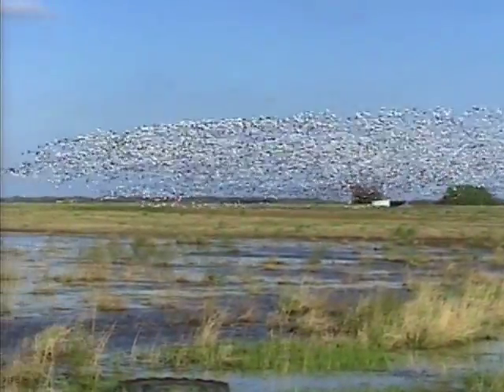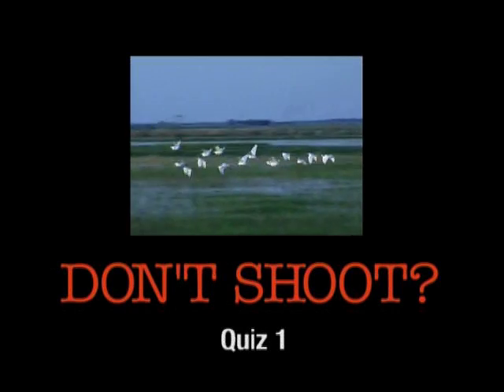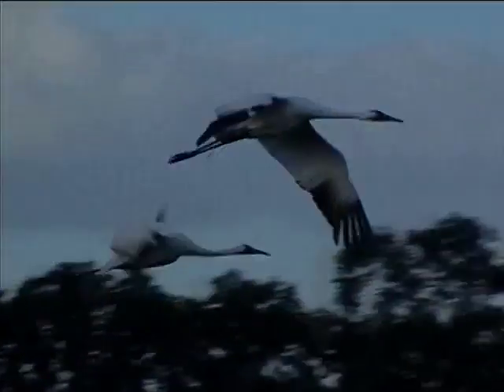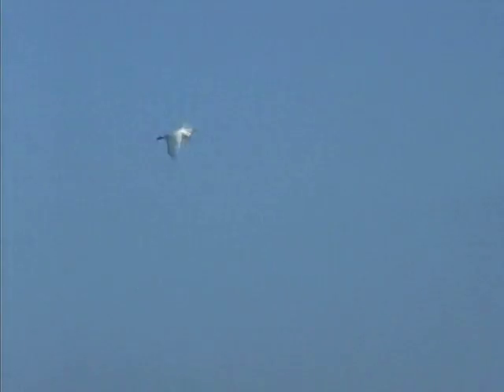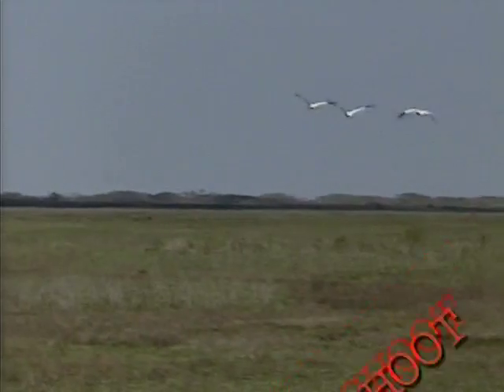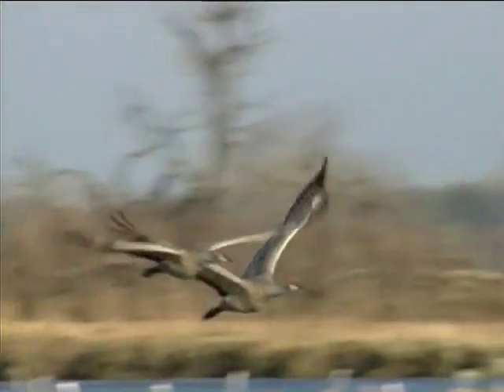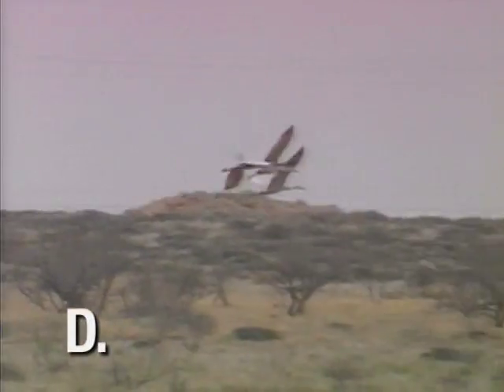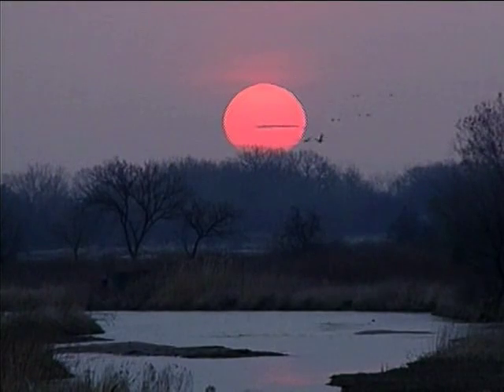Be Sure Before You Shoot - Distinguishing Geese and Sandhill Cranes from Whooping Cranes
Endangered Whooping Cranes share habitat with Geese and Sandhill Cranes. Here's a guide to help hunters identify birds in flight to prevent accidentally shooting the wrong bird, a felony charge with stiff fines. For more information about Whooping Cranes in Texas,